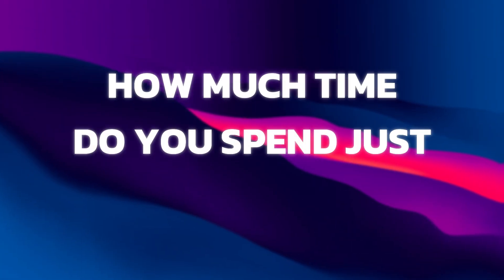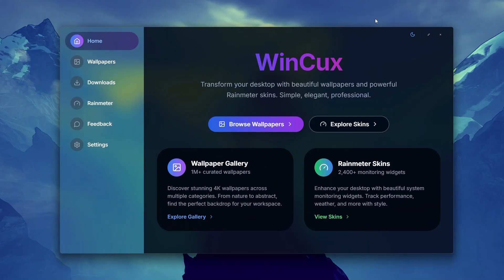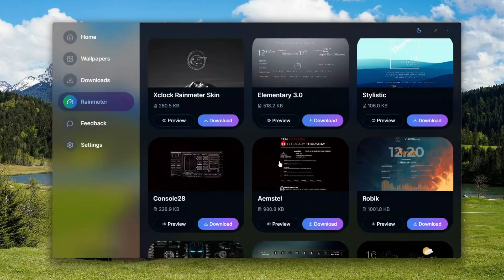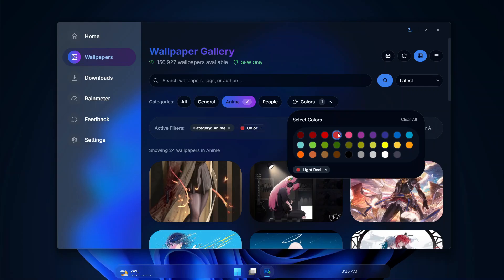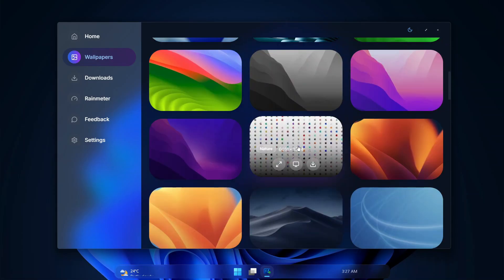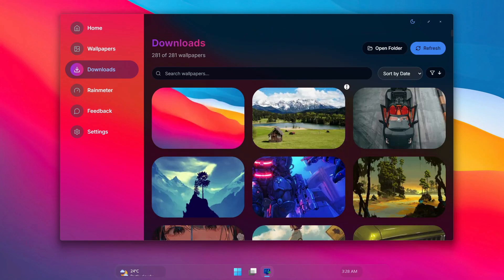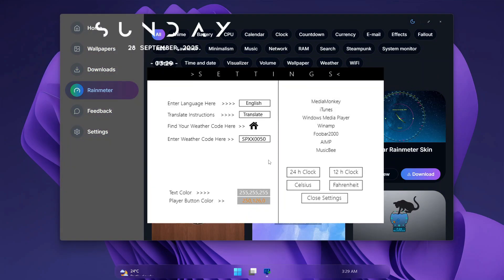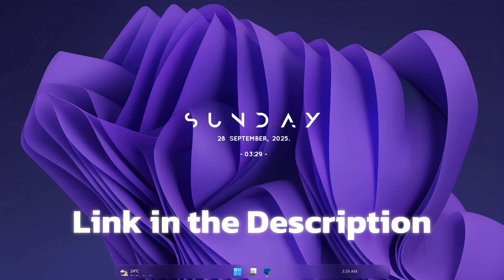The ONLY App You Need for Windows Customization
The ONLY App You Need for Windows Customization Wallpaper + Rainmeter!

WinCux is the ONLY Windows customization app you need for wallpapers and Rainmeter skins! Stop wasting time with broken setups, I built this all-in-one tool for one-click desktop transformation.